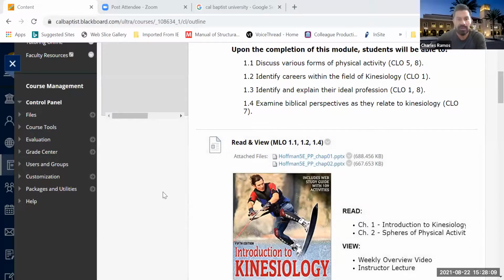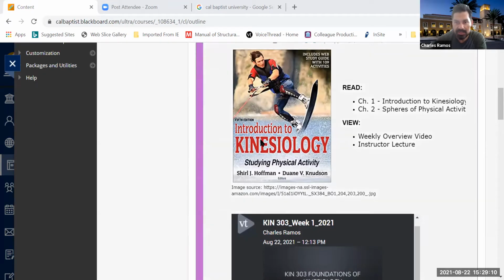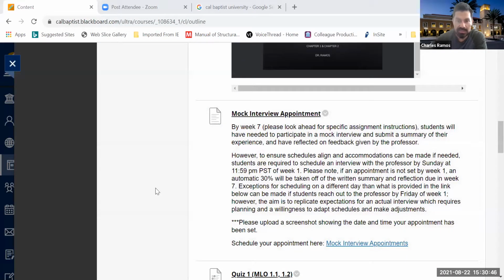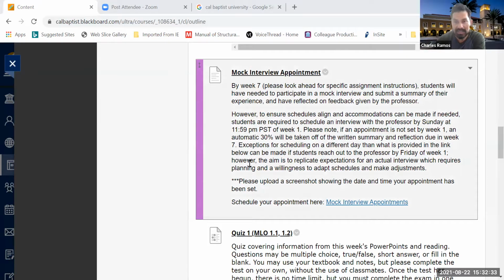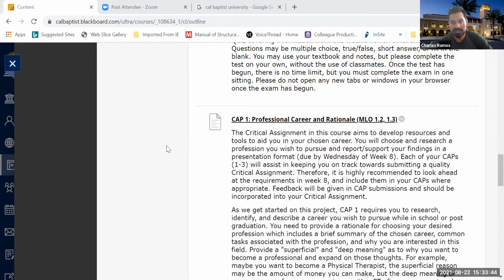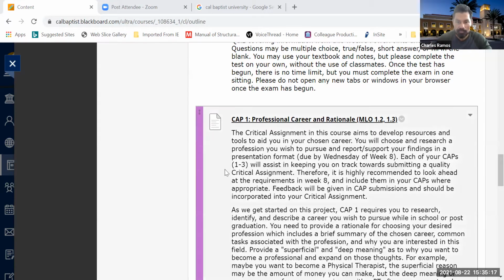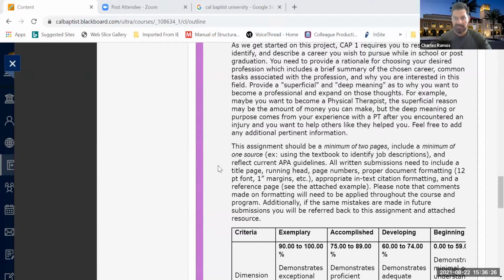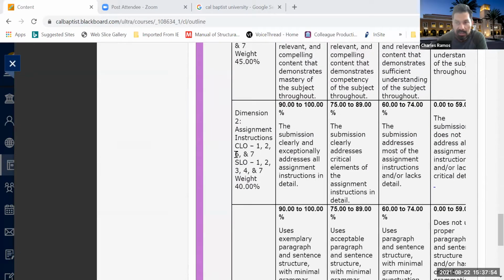KIN 303_Week1 Overview_21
Overview of tasks and assignments required for Week1 of KIN 303.